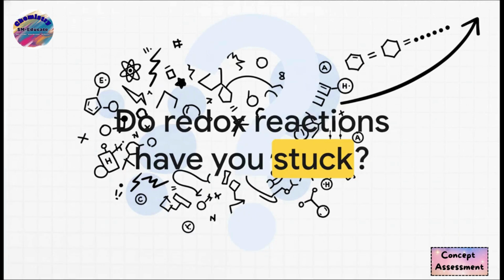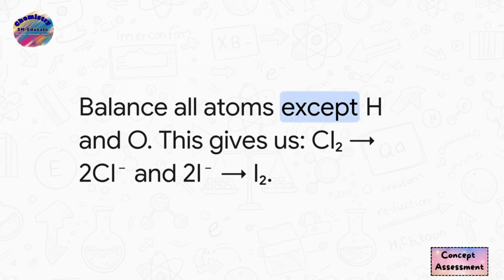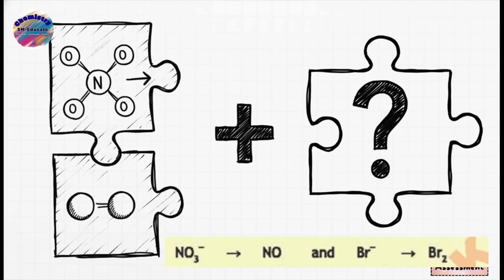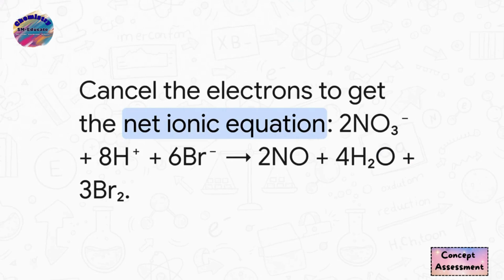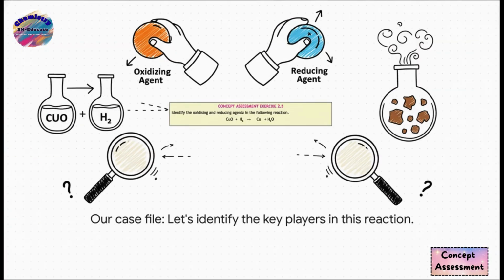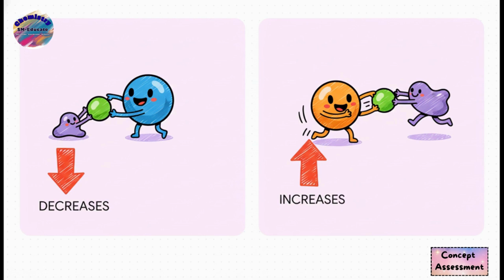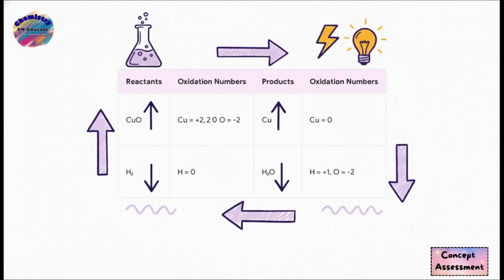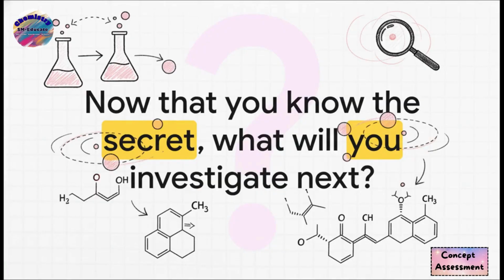Concept Assessment 2.3, 2.4 & 2.5 | Electrochemistry | Class 12 Chemistry | SM-Educate Chemistry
Electrochemistry Concept Assessment 2.3–2.5 | Class XII Chemistry | SM-Educate Chemistry

In this video, we explain and solve Concept Assessment 2.3, 2.4 & 2.5 from Unit #2: Electrochemistry for Class XII Chemistry, according to the FBISE / Pakistan board syllabus.

This lecture focuses on conceptual understanding and exam-oriented explanations, helping students strengthen their preparation for board exams.

📘 You will learn:

✔ Electrochemical cell concepts
✔ Redox reactions in electrochemistry
✔ Direction of electron flow and current

This video is ideal for:
📌 Concept clarity in Electrochemistry

📌 Topics Covered

• Concept Assessment 2.3
• Concept Assessment 2.4
• Concept Assessment 2.5
• Unit 2 – Electrochemistry

Concept Assessment 2.3 electrochemistry class 12
Concept Assessment 2.4 electrochemistry class 12
Concept Assessment 2.5 electrochemistry class 12
Electrochemistry class 12 chemistry
Class 12 chemistry electrochemistry
Unit 2 electrochemistry class 12
Electrochemical cells class 12
Redox reactions class 12
FBISE class 12 chemistry
Pakistan board chemistry class 12

concept assessment 2.3,
concept assessment 2.4,
concept assessment 2.5,
electrochemistry class 12,
unit 2 electrochemistry,
class 12 chemistry fbise,
electrochemical cells,
redox reactions,
chemistry class 12 pakistan,
sm educate,
electrochemistry concepts,
board exam chemistry Want to help your child master their emotions in a fun, magical way?